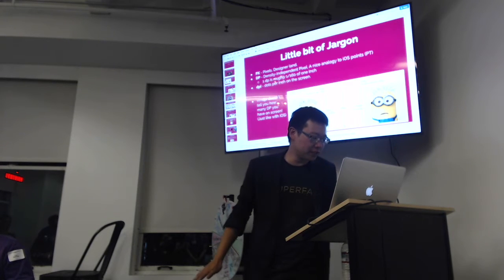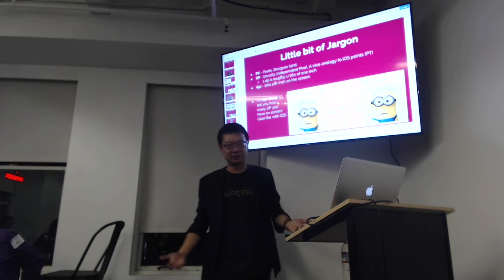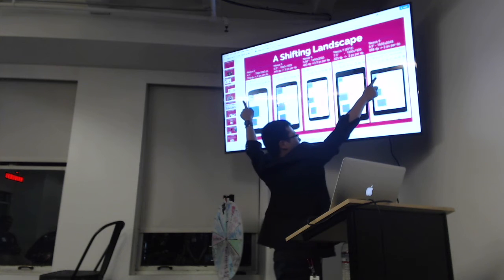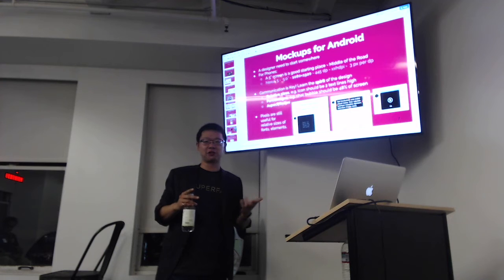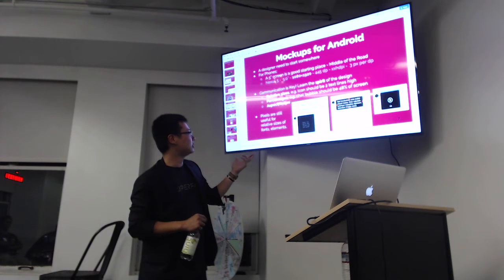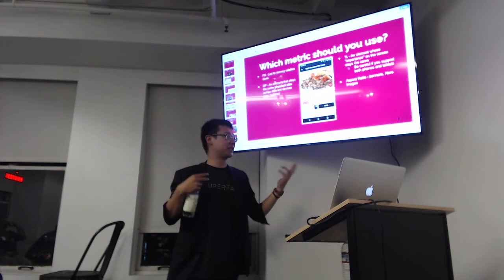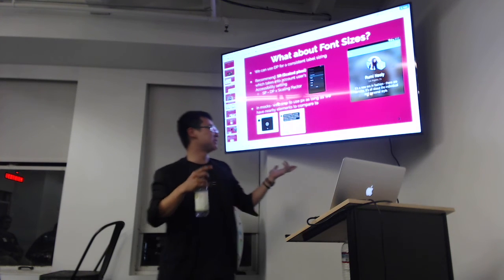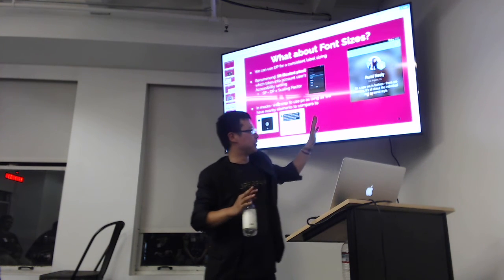Communication with designers by Alvin Fong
Design Metrics for Android